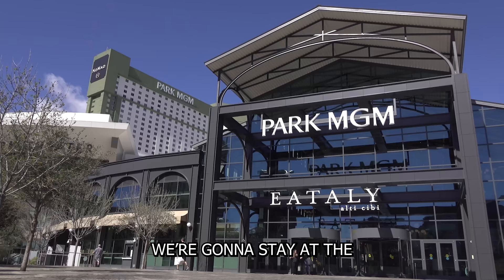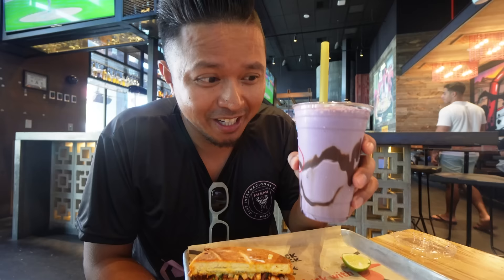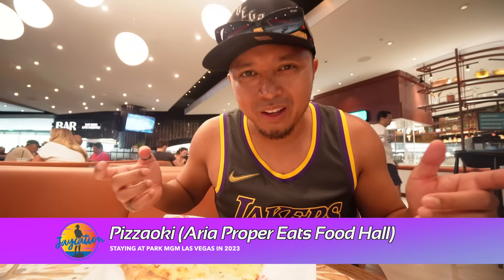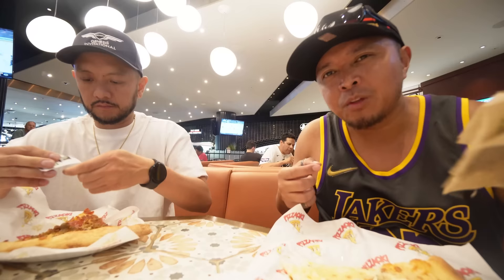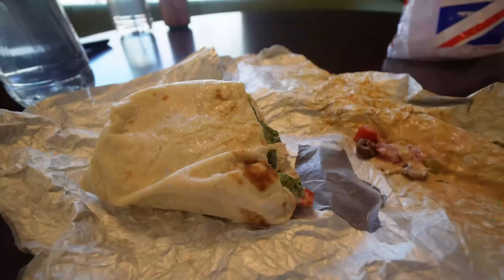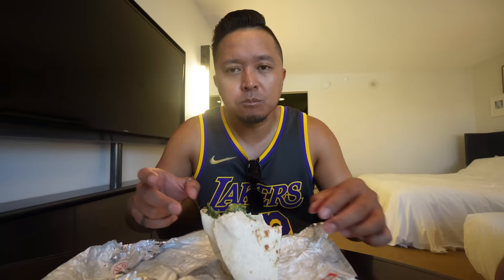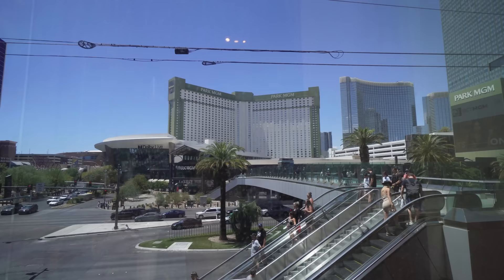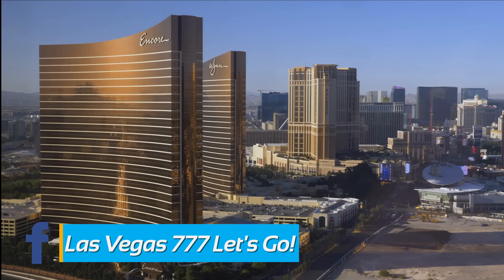Staying at PARK MGM Las Vegas in 2023!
What's it like staying at PARK MGM Las Vegas in 2023?

Jaycation returns to one of his FAVORITE Resorts on the Las Vegas Strip, Park MGM Las Vegas! We tour the room, pool, restaurants and resort grounds! We also check out Proper Eats Food Hall, The Crack Shack and The Hard Rock Cafe.

Twitter & IG: @JaycationTV
Snap: Jaydaheat